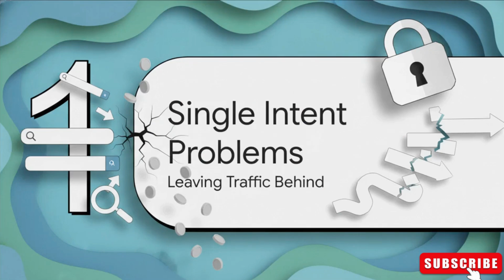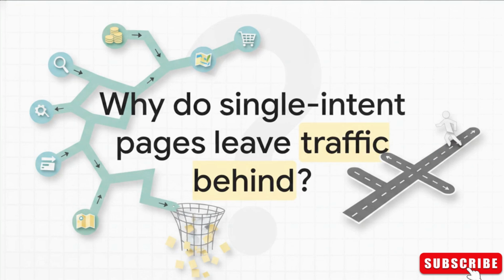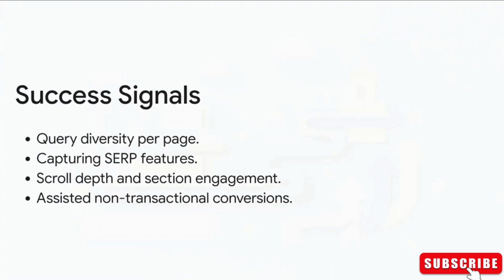Search Intent Stacking Explained (2026): Rank One Page for Multiple Keywords & AI Search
Are you still creating one page for one keyword? That strategy is quickly becoming outdated.

In this video, you'll learn Search Intent Stacking, an advanced SEO strategy that helps a single page rank for multiple search intents—including informational, commercial, and transactional queries.

With Google AI Overviews, ChatGPT, Perplexity, and other AI search engines changing how content is discovered, satisfying multiple user intents on one page has become one of the smartest ways to improve rankings, increase organic traffic, and build topical authority.

In This Video You'll Learn:

✅ What Search Intent Stacking really is
✅ The 4 types of search intent every SEO should know
✅ Why single-intent pages are losing rankings
✅ A proven framework for building multi-intent pages
✅ Real examples for blogs, service pages & eCommerce
✅ How Search Intent Stacking helps with Google AI Overviews, AEO & GEO
✅ Best practices for higher rankings in 2026

Whether you're an SEO professional, blogger, content writer, agency owner, digital marketer, or business owner, this video will help you create content that ranks for more keywords while delivering a better experience for users. The strategy focuses on structuring one page to satisfy a primary intent while naturally answering related secondary intents.